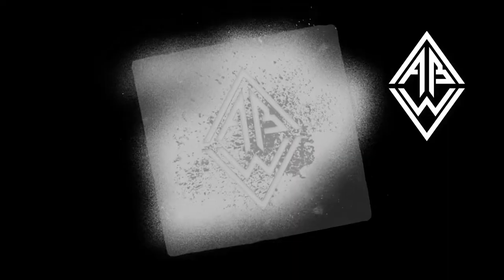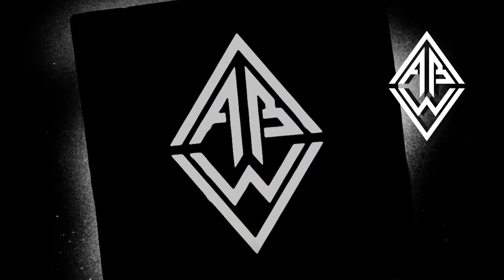Acoustics: Large vs Small Room Acoustics - Jay Frigoletto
Audio Builders TV presents “Acoustics with Jay Frigoletto.” This multi-part series is an overview of acoustic topics. For a more in depth look, we highly recommend Jay Frigoletto’s book and courses. Jay is an award-winning, veteran mastering engineer, who has owned high-end mastering studios in Los Angeles, Atlanta, and Boston. His clients have included Alice in Chains, Ani DiFranco, Oasis, India.Arie, Black Eyed Peas, Blondie, INXS, and many more! Albums that Jay has mastered have earned a Grammy award as well as gold and multi-platinum record awards. He is an accomplished pianist and multi-instrumentalist. Audio Builders TV is produced by the students of Concord Carlisle High School with help from Colonial Sound and CCTV.
S1 J1